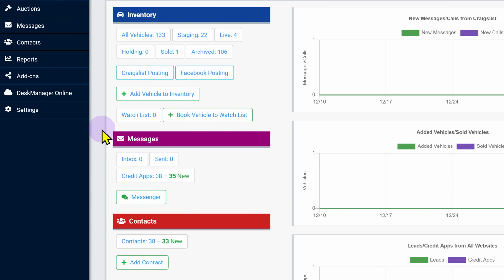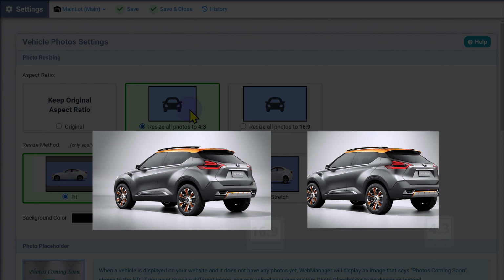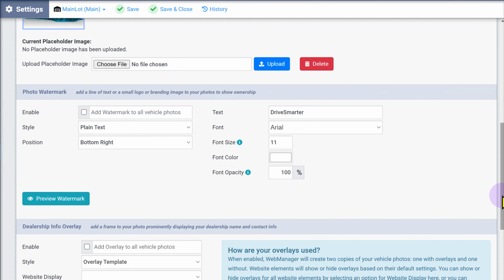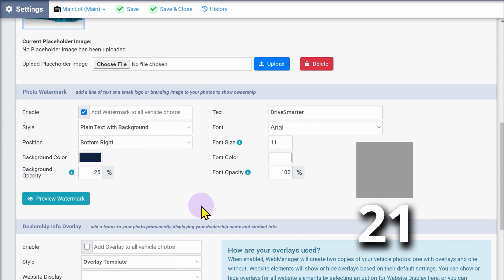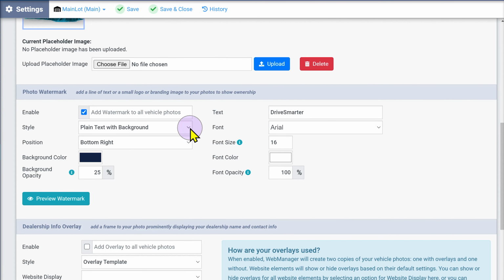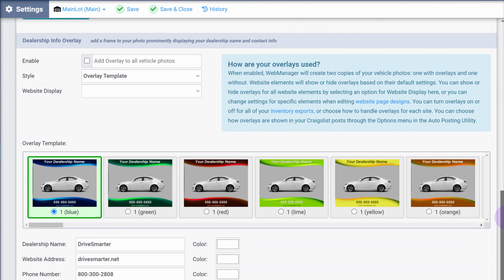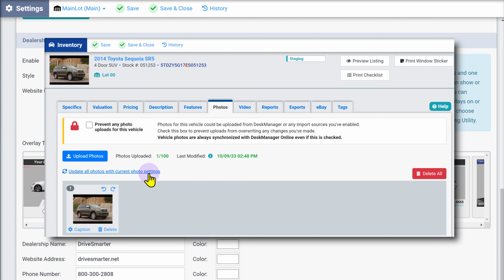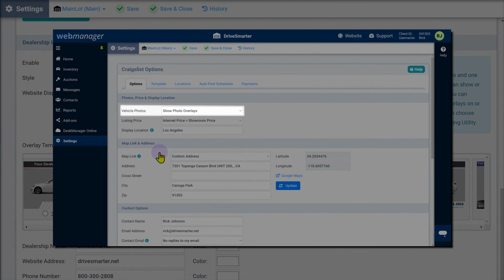Vehicle Photo Settings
Including vehicle photos on a car dealer's website is a crucial aspect of online marketing and can offer several benefits for both the dealer and potential customers. In a competitive market, having professional and appealing photos sets a dealership apart from others.

AutoManager LLC is an auto dealer software company helping independent dealers grow their business since 1987. Created for used car dealerships of all sizes, our products are affordable, innovative, simple, and feature loaded. Our applications are perfect for pre-owned Boat, RV, Motorcycle and Airplane dealers as well.